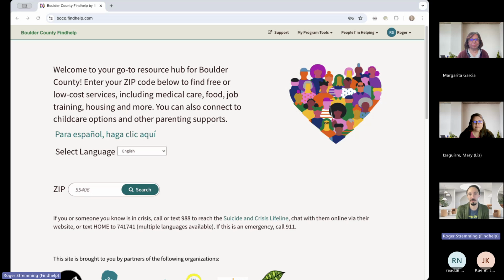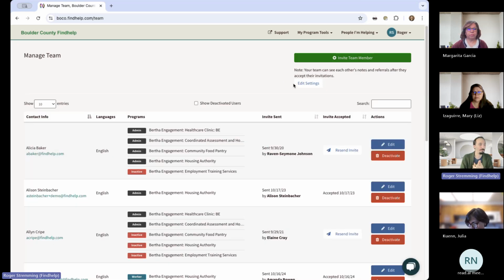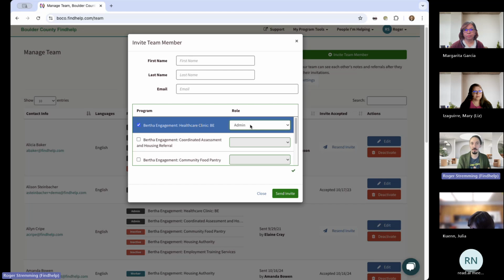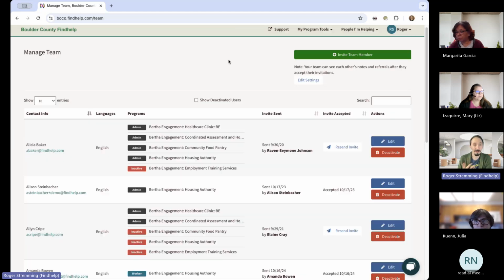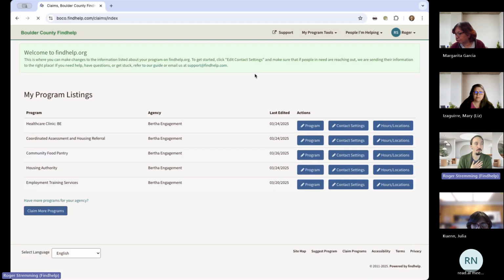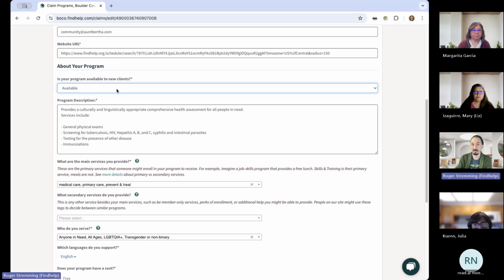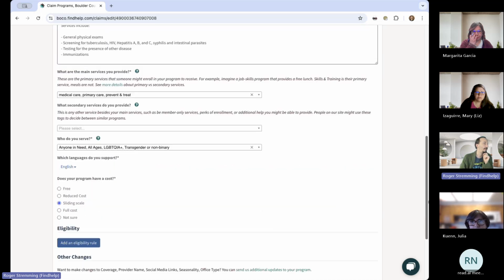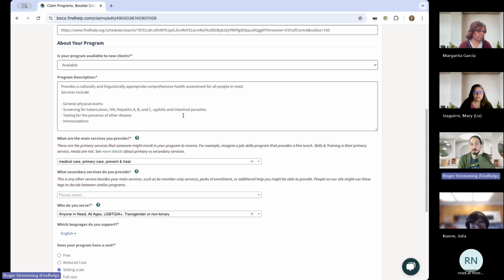Boulder County Findhelp Quick Tips: Manage Your Team and Edit Your Program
Watch this video on how to manage your team and edit your program in Boulder County Findhelp.